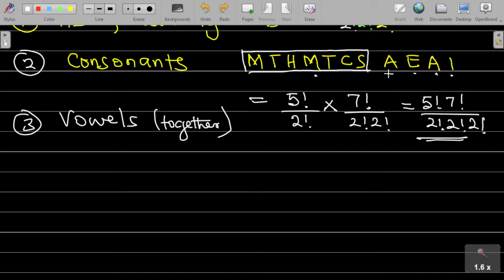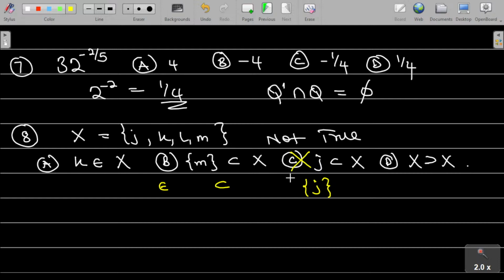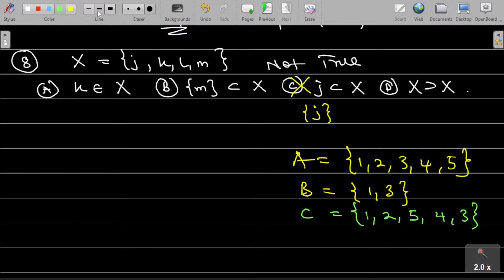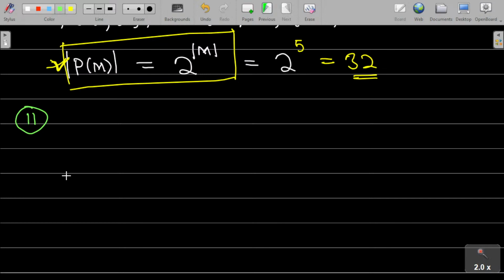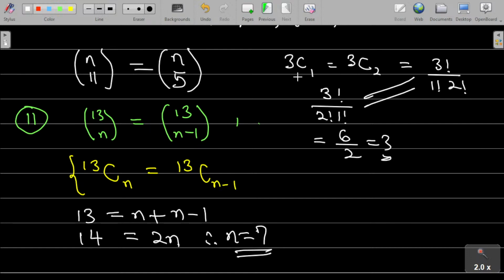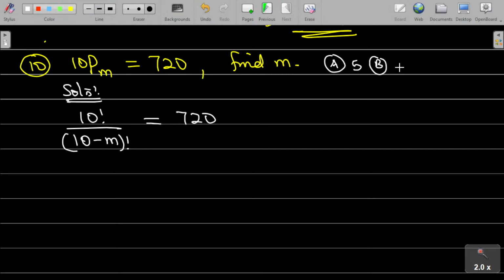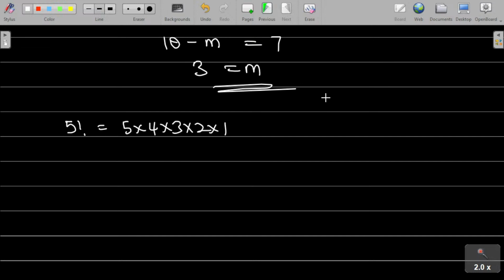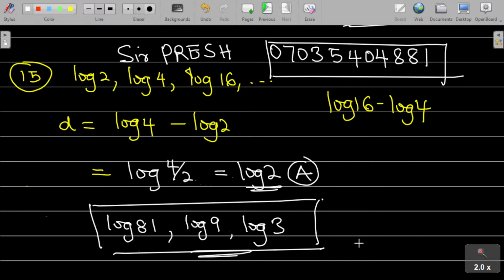MAT 103/100 REVISION WITH Mr. PRECIOUS || EXAM REVISION DAY 2 | PART 2 || LIVE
HURRY OH!

You have finished everything necessary to make your excellent result in this MAT 103/100 EXAM. YES, YOU HAVE!!!

Just JOIN me ONLINE this evening, let's put the ice on the cake 🍰 LET'S PUT YOUR A UNDER LOCK 🔐😍🥰

 LIVE on My YouTube Channel "MATH SUPPORT ONLINE"